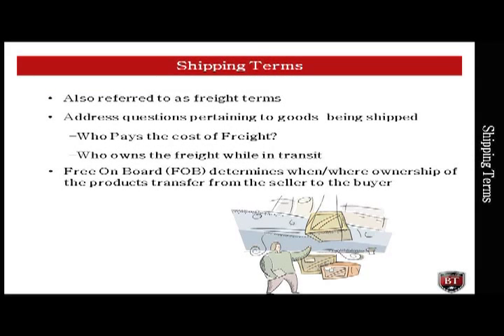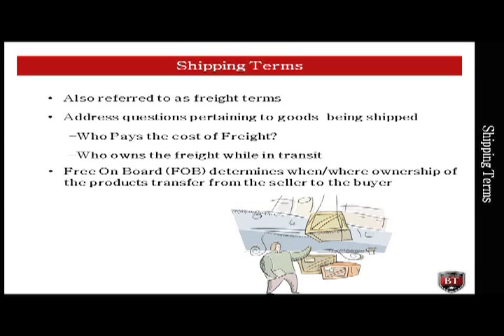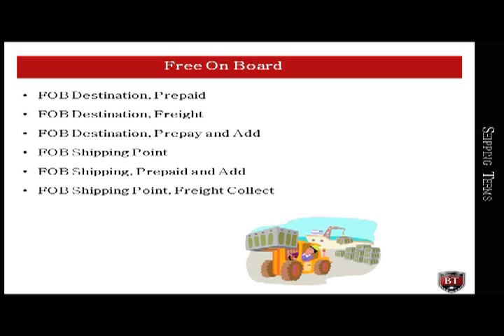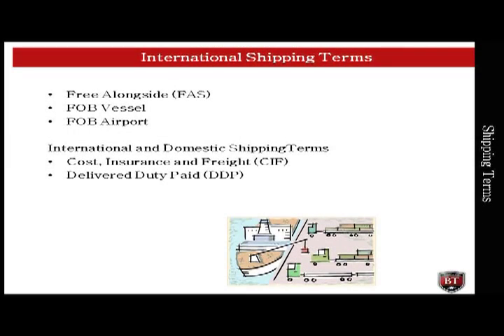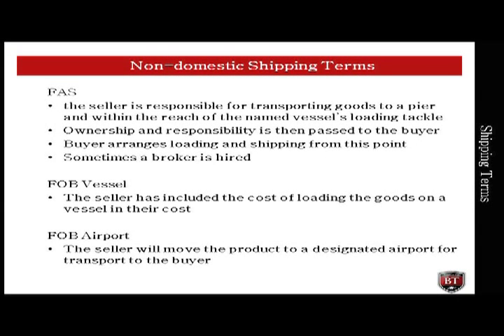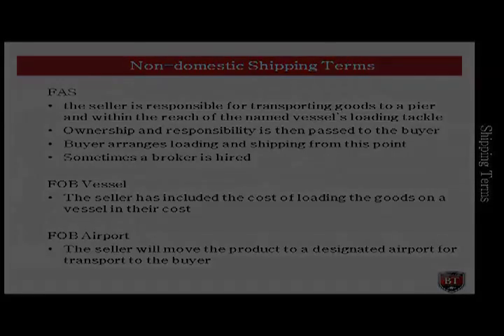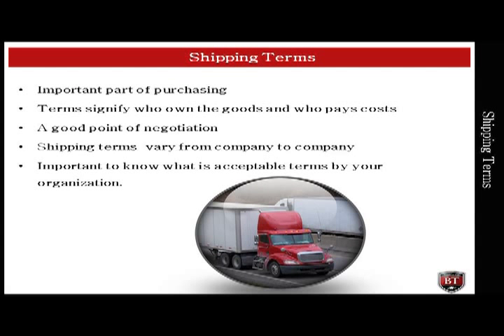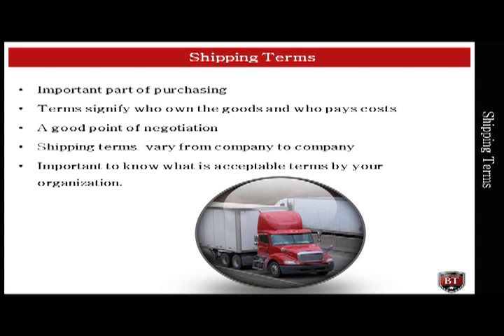PME | Shipping Terms